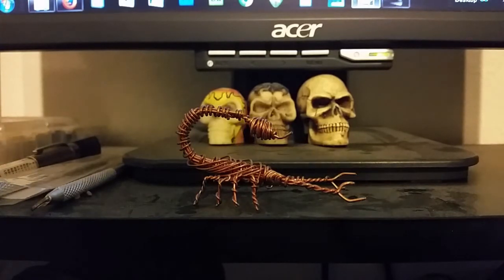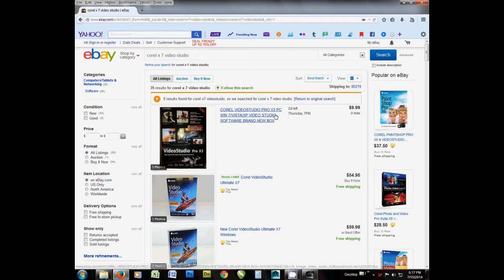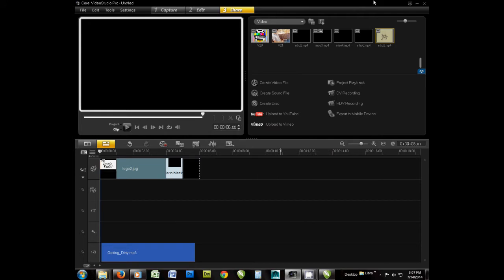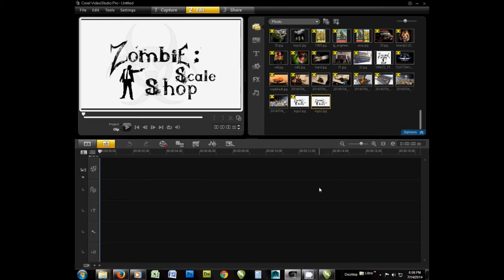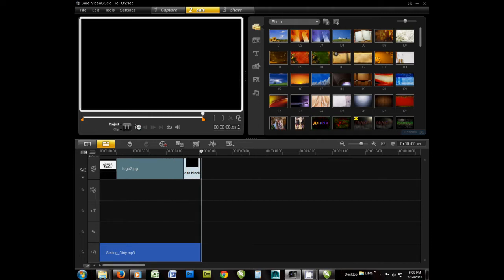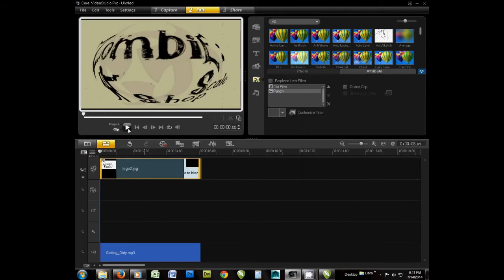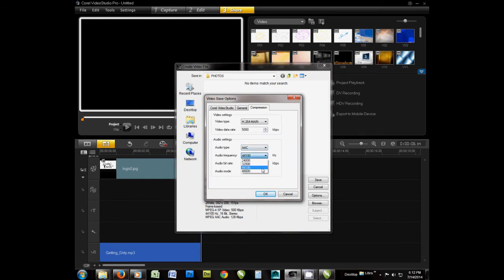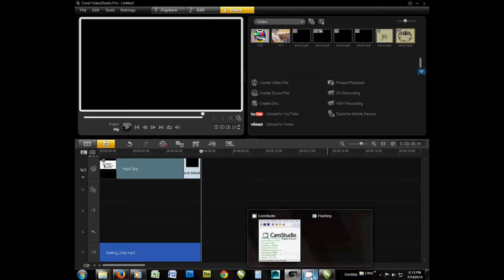How to make a video intro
Hey Guys, here is a little video on how to make a video intro with Corel VideoStuido X3. If you like it and want to see more like it let me know.